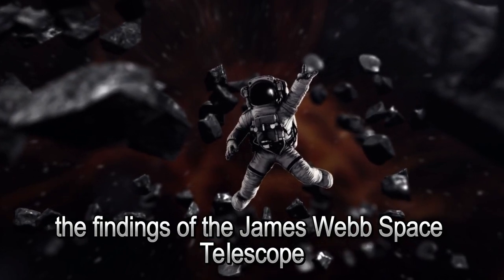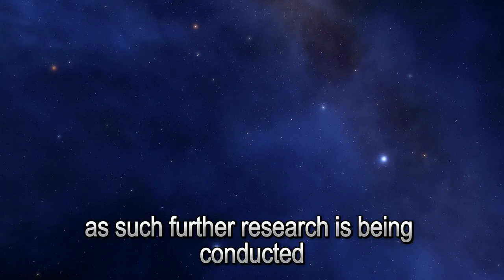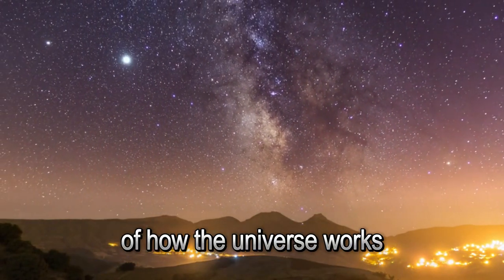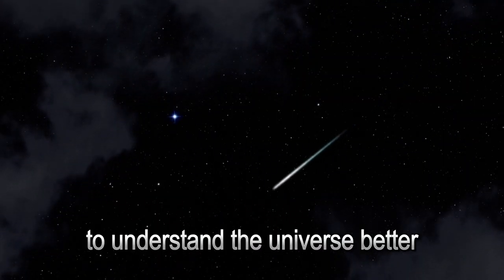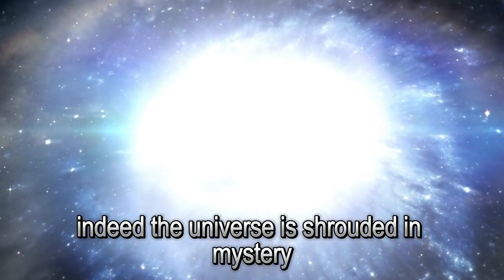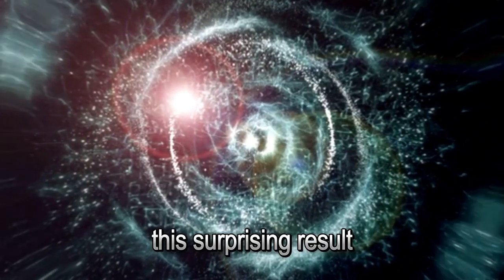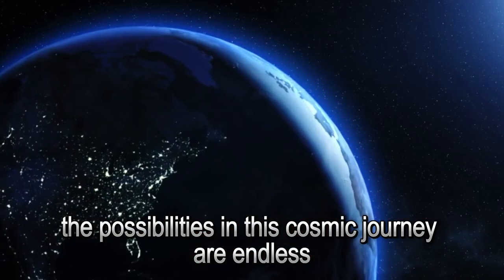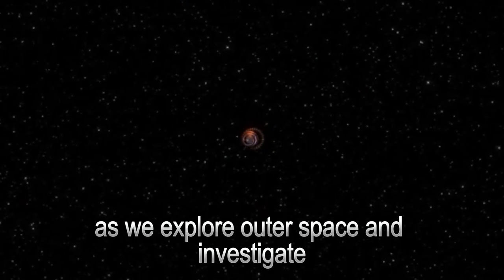"James Webb Discovery Signals a Paradigm Shift in Physics Debate"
The James Webb Space Telescope's groundbreaking discovery represents a historic moment in physics. Since its launch, this advanced instrument has been revealing astonishing images that challenge our understanding of the universe. In this video, we uncover the remarkable revelations brought by the James Webb Telescope, solving mysteries that have puzzled scientists for ages. From distant galaxies to mysterious black holes, get ready to witness the fabric of reality being unveiled. Join us on a journey through the cosmos, exploring one captivating pixel at a time.